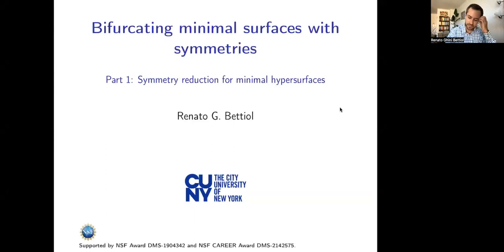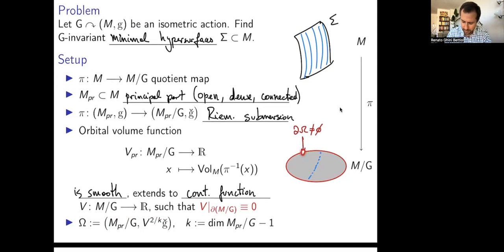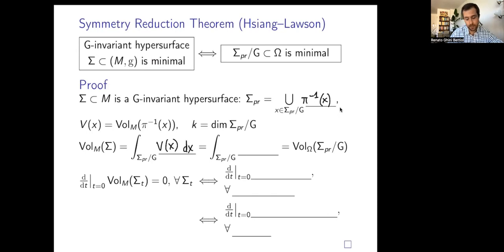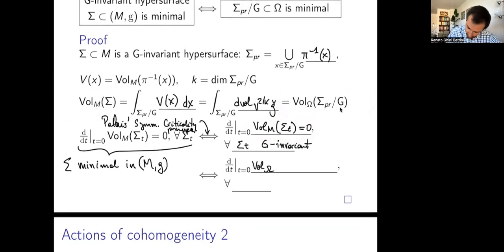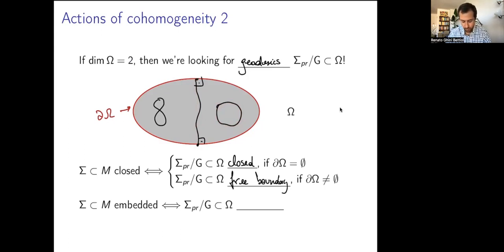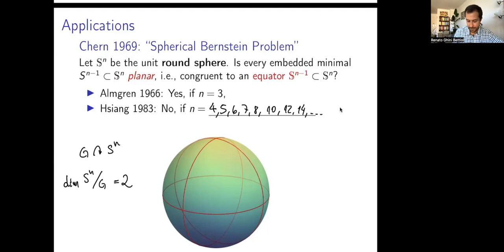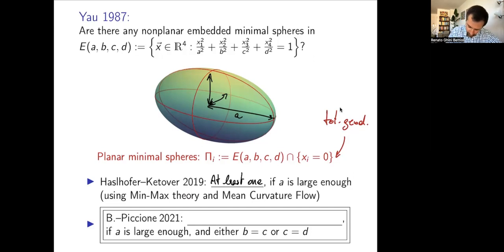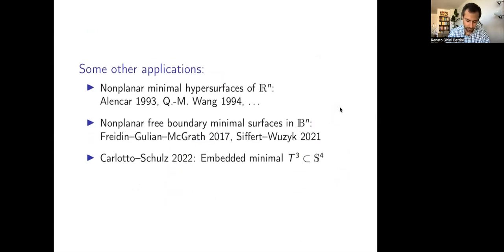S02T03 Renato Bettiol 01